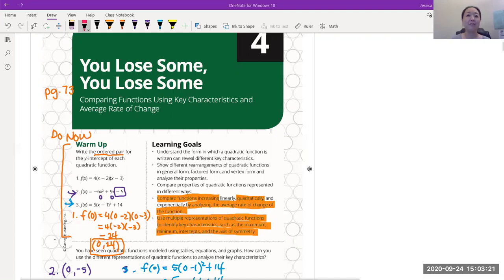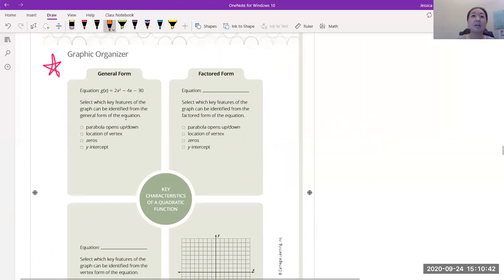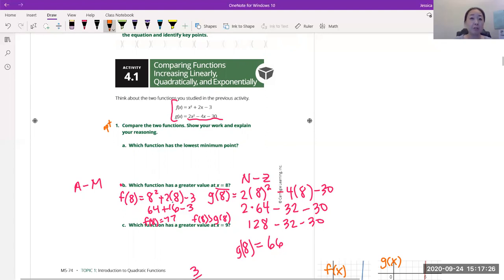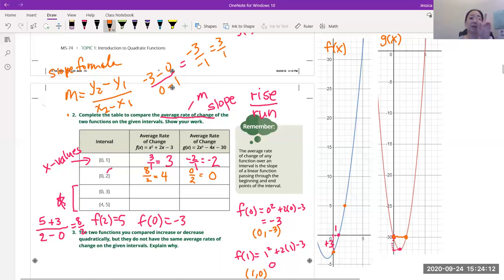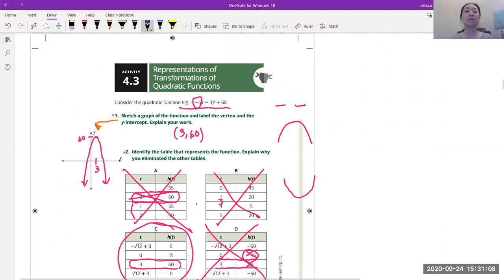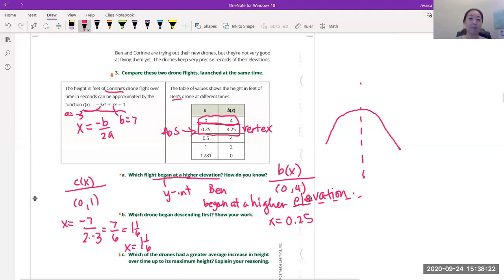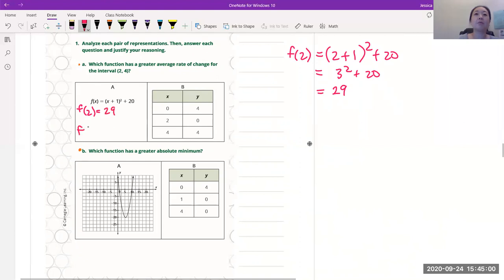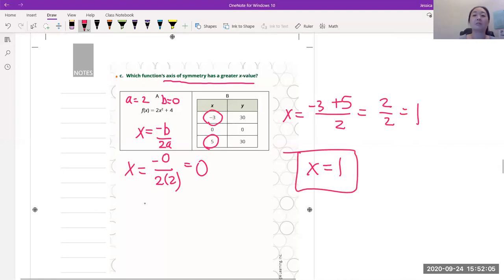M5 T1 L4 You Lose Some, You Lose Some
pg. M5-73
Determine which key features are given in each form: general form, factored form and vertex form. Comparing the average rate of change over an interval for 2 parabolas. Compare 2 quadratic equations given a graph, table, and or function.